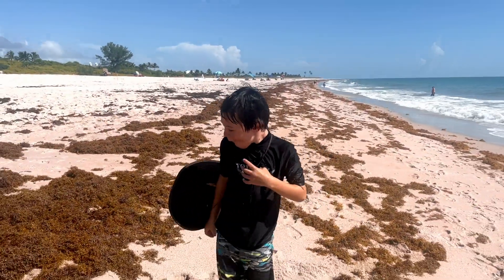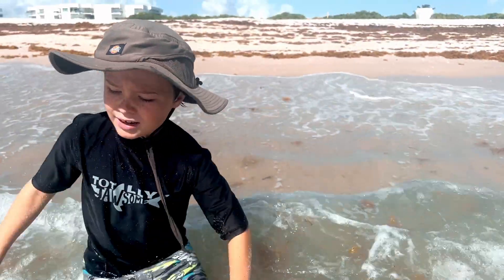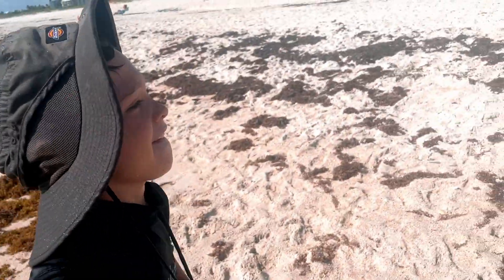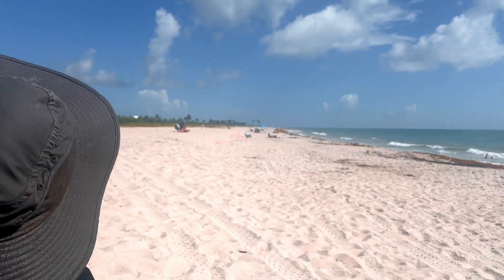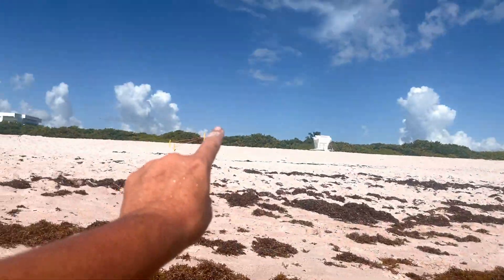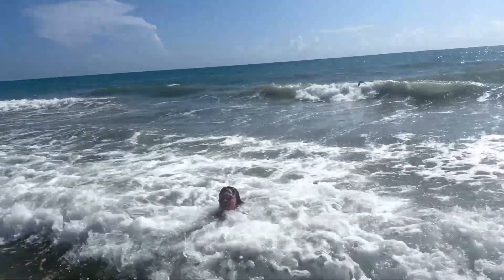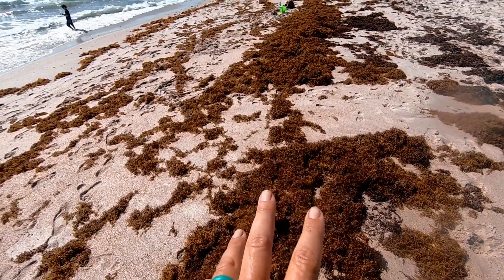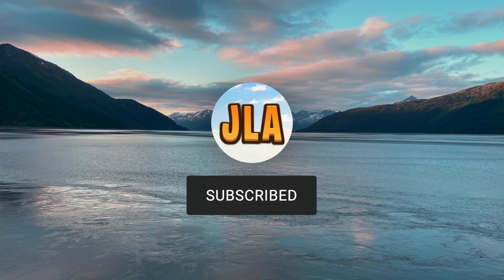Why Seaweed is AWESOME for kids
Today we explore why  kids learning about seaweed is awesome  benefits it provides to the environment and surrounding wildlife!

Jack's Learning Adventures is for kids who love to learn, go on adventures, explore nature and our environments and spread kindness. We love making videos and sharing them with you!